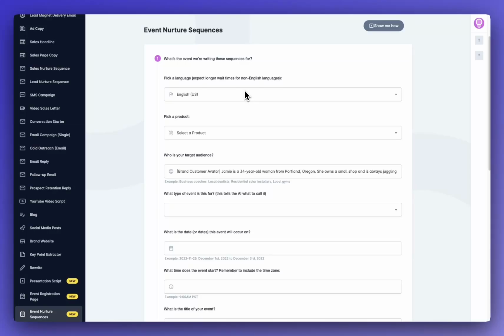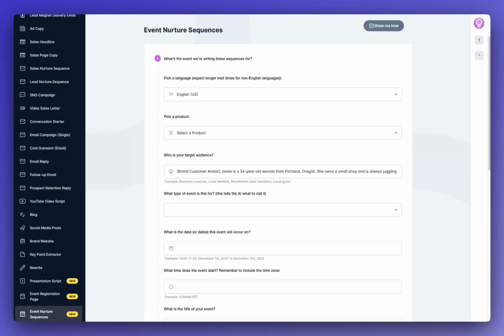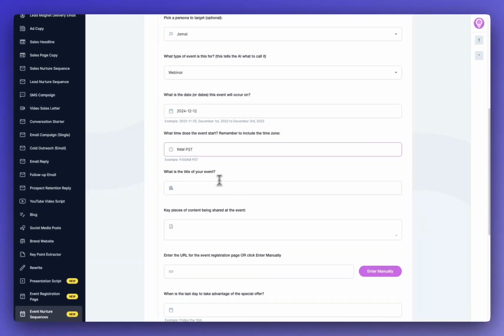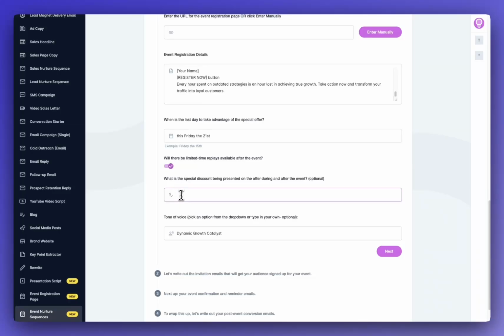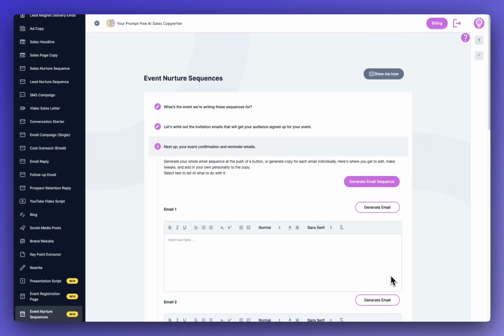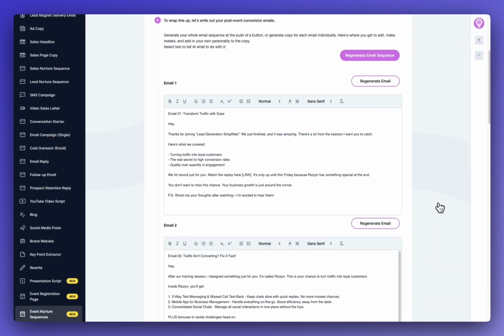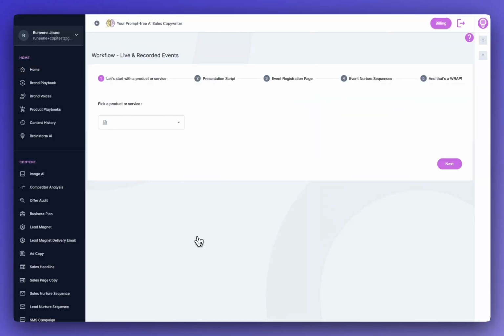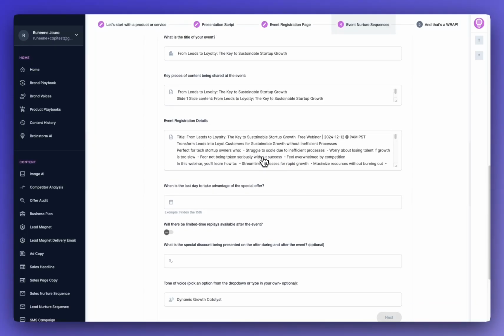Write your Pre-Event, Post-Event, AND Event Warmup Emails With heyLevi AI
Let's explore how to create email sequences that keep your attendees engaged from signup to showtime.

In this video, you'll discover:
1. How to build three high-converting email sequences that guide your audience from signup to sale:
     a. Invitation Emails: Create FOMO-triggering emails that fill up your event spots
     b. Confirmation & Reminder Emails: Write engaging emails that get people showing up live (and excited to be there!)
     c. Post-Event Sequence: Turn that post-event excitement into actual sales
2. How to write subject lines that make your emails irresistible to open
3. How to maintain your brand voice consistently across every single email
4. How to add personality touches that make your emails stand out in crowded inboxes
5. How to use AI to create these emails while still sounding 100% YOU

Watch as I create a complete event email sequence that turns casual readers into excited attendees (and then into happy customers!) - faster than you can write "Hey [First Name]" manually!

Looking to try heyLevi?

Need a whitelabel plan for your Go HighLevel agency?

Need a brand strategy refresh?